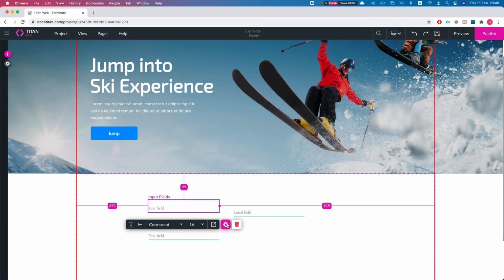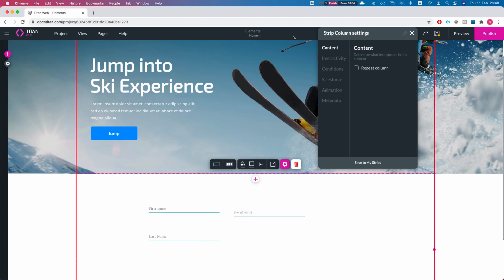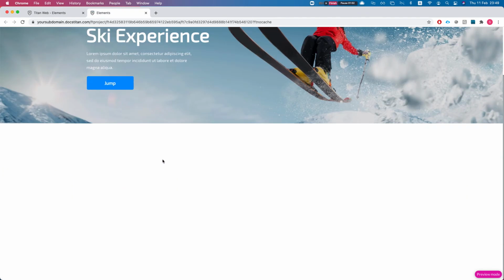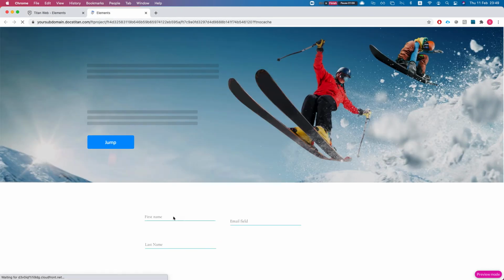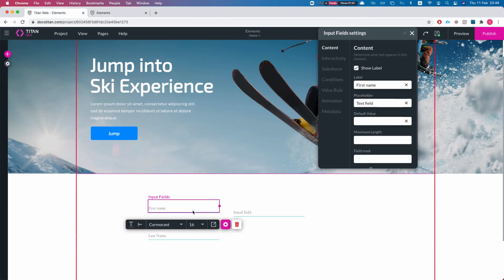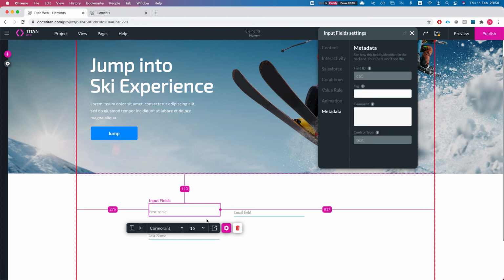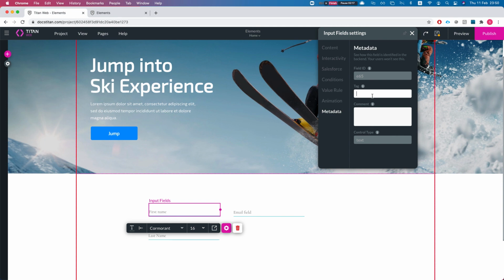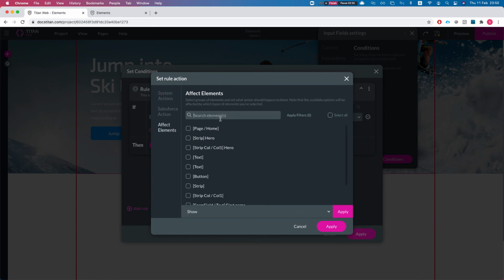element label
Set the Input Field Label in Titan Web Element Settings.